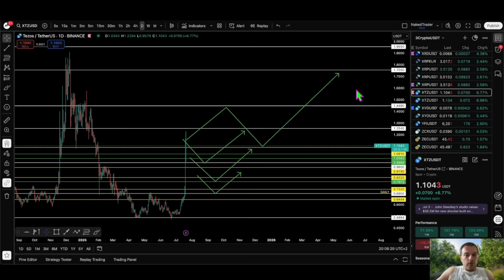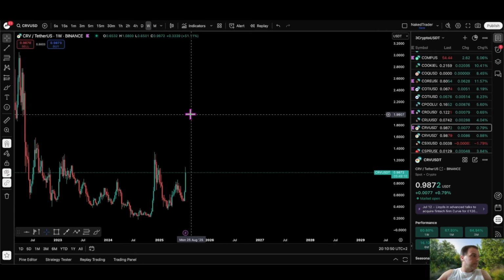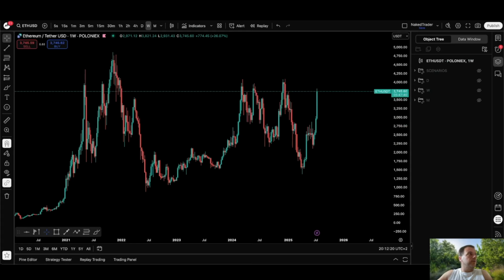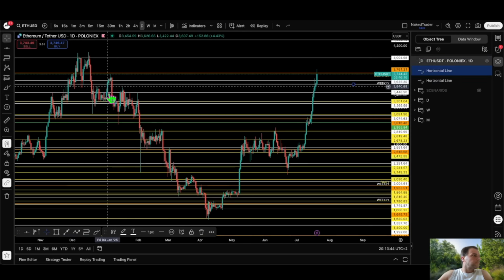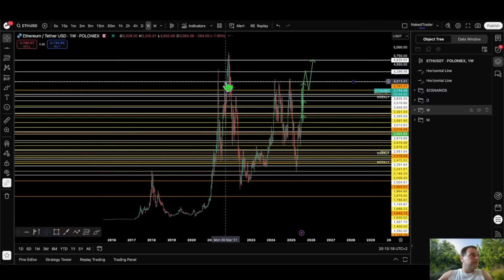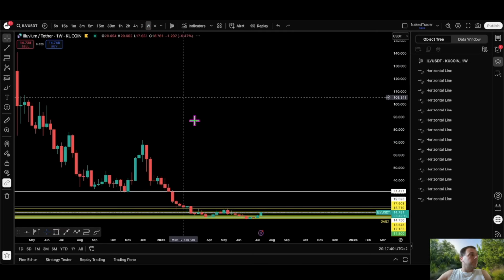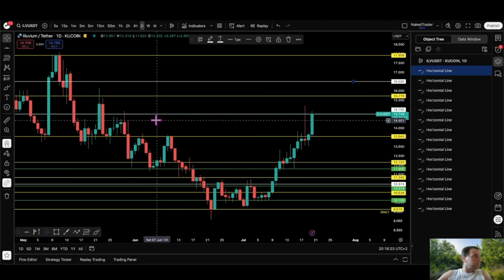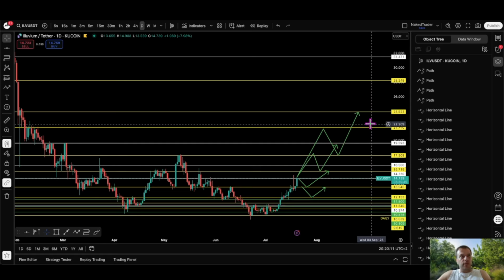✅ Ethereum, Tezos, CRV & Bonus Altcoin – TA Update You Don’t Want to Miss! 🔍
🚨 Missed in the last upload – here’s the full TA update!
In this video, I dive into Ethereum (ETH), Tezos (XTZ), and Curve DAO (CRV) with updated chart analysis and price predictions. As a bonus, I added a technical breakdown of Illuvium (ILV) — a promising altcoin to watch this week.

I’ll walk you through key levels, possible breakouts, and structure-based scenarios — no indicators, just pure price action.

🚨 Stay ahead of the markets by understanding what the charts are really telling us.

📊 ⏳ Chapters:
00:00 – Tezos (XTZ)
01:31 – Curve DAO (CRV)
03:22 – Ethereum (ETH)
07:10 – Illuvium (ILV)
11:20 – Thanks and goodbye

📱 Join the NakedTrader Community
🌐 Visit: NakedTrader.org | NakedTrader.net | NakedTrader.nl